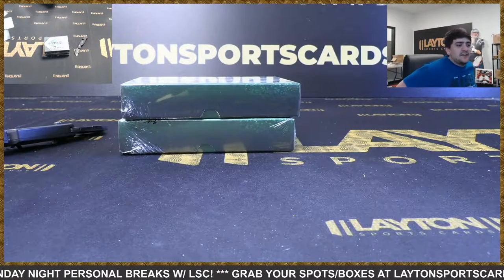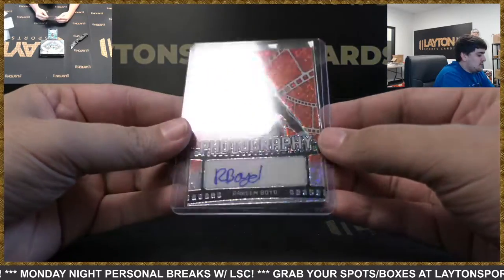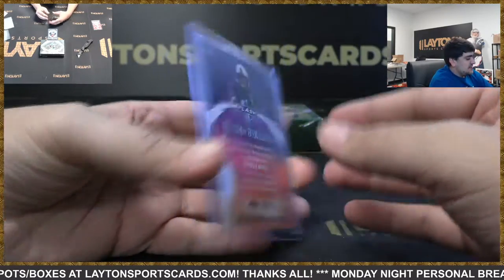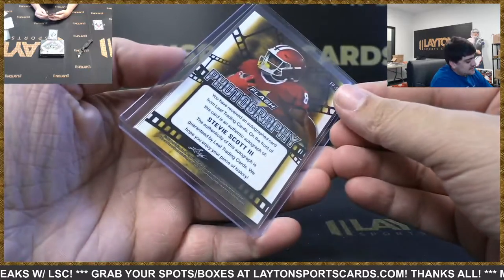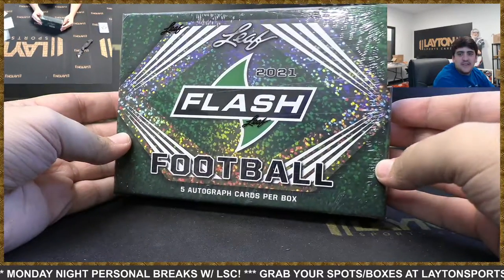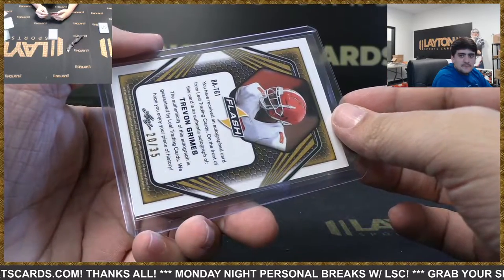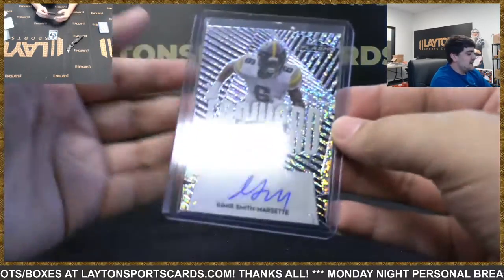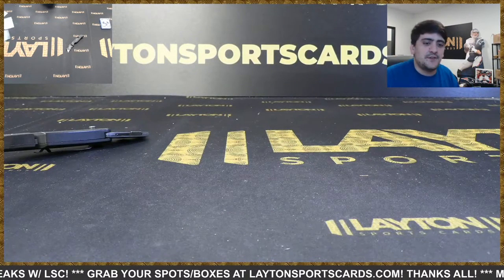2 Boxes Of 2021 Leaf Flash Football For Derek D